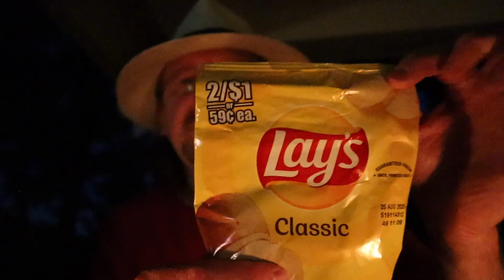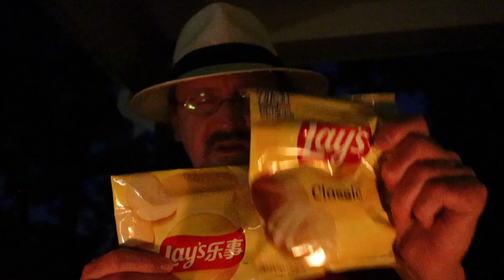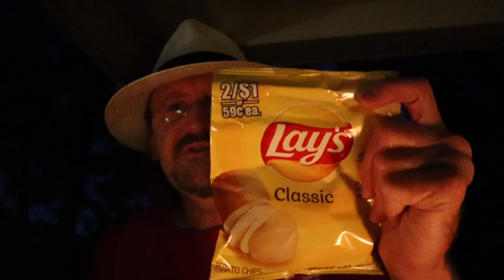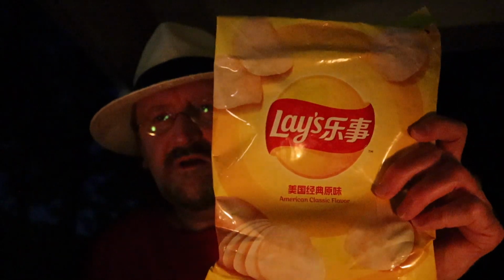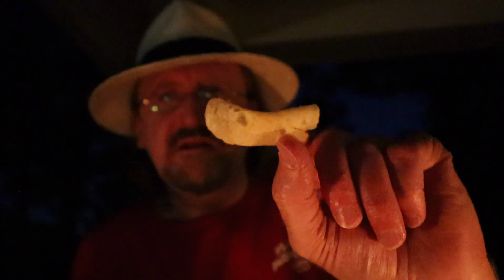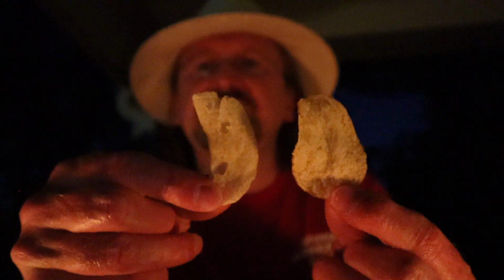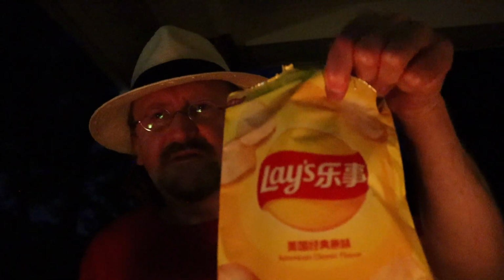Lay's Potato Chips: American VS Chinese - Bite Before Bedtime!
Join me and share a snack before I turn in for the night!

Tonight, I share my thoughts on appreciating things we may have taken for granted before these these trying times.

While we chat, I’ll compare classic Lays potato chips with their Chinese counterpart. How will they rate and just how many Screaming Goats will they receive!? Tune in to find out!!